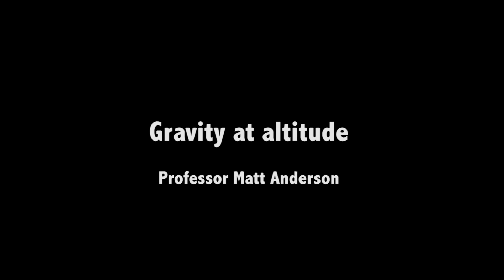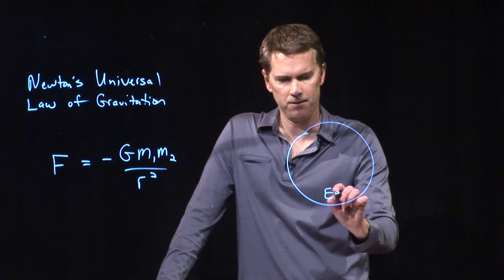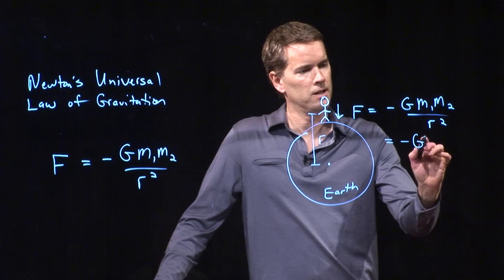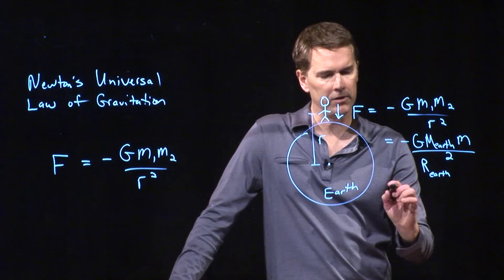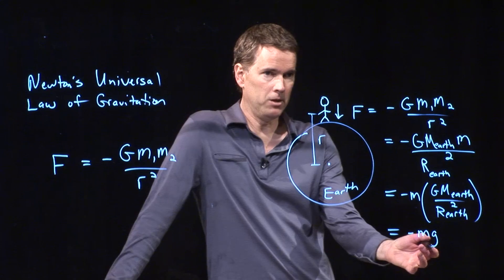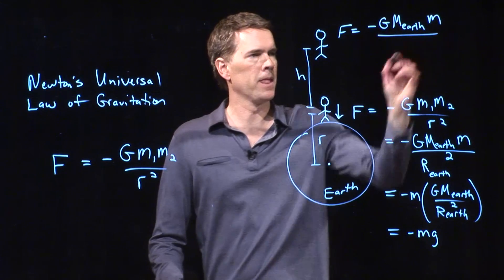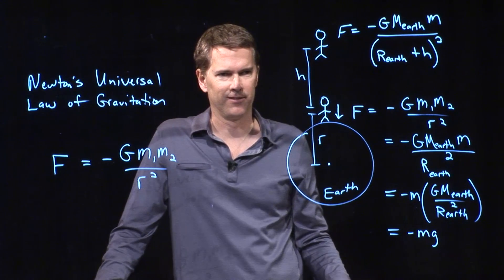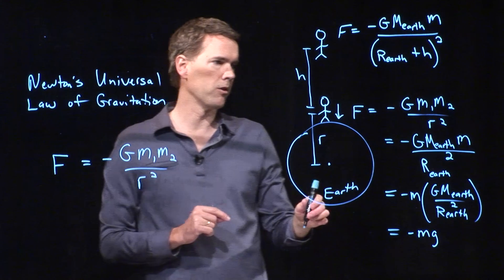Gravity at altitude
Does gravity get weaker as you go higher?